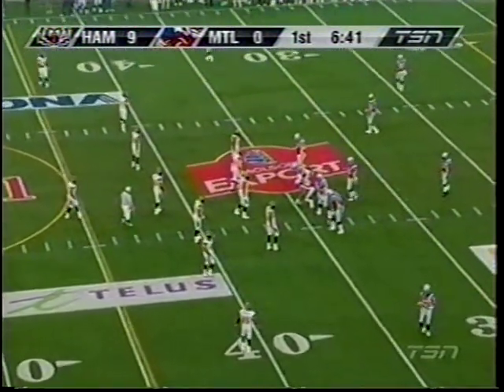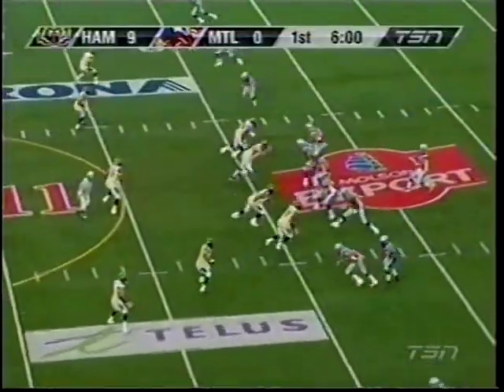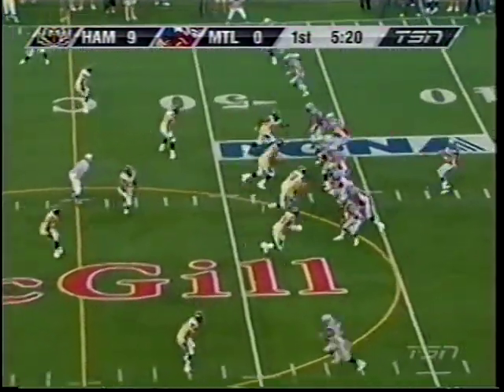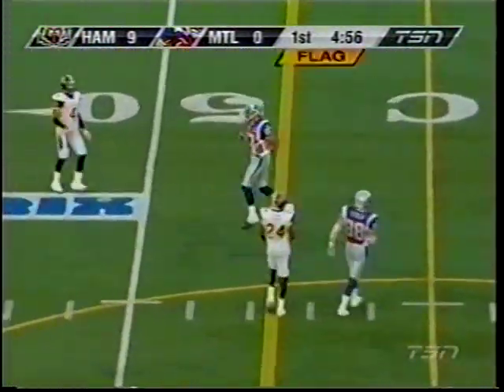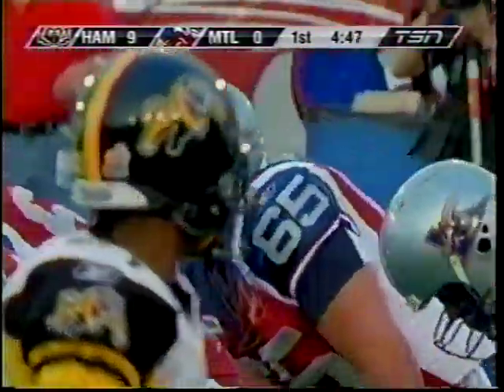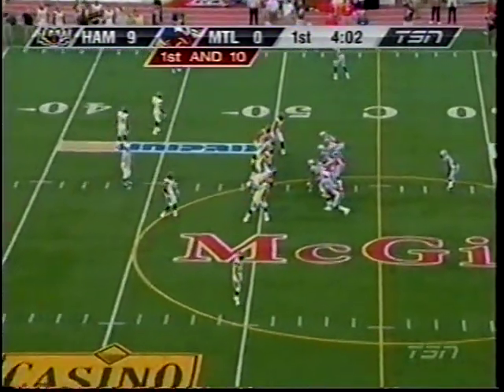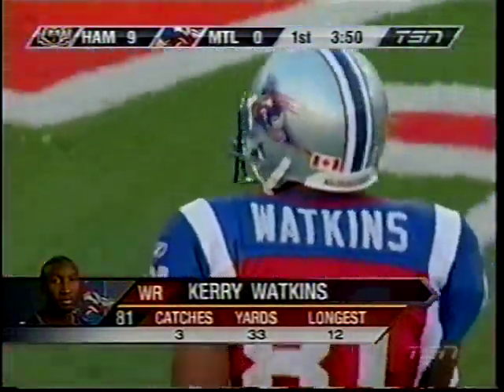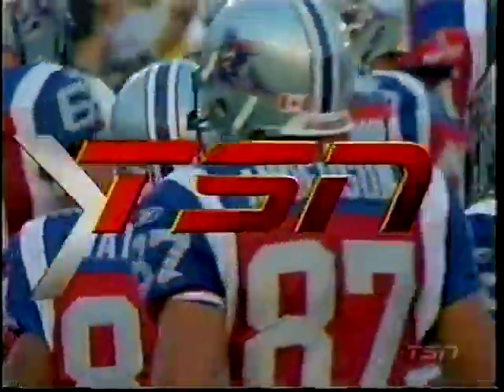CFL 2006 SEASON HAMILTON TIGERCATS AT MONTREAL ALOUETTES